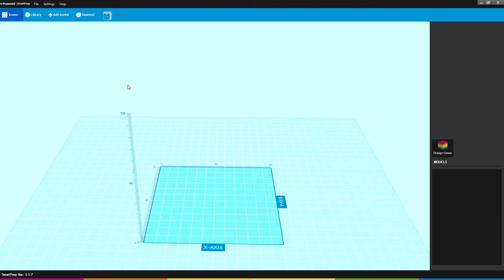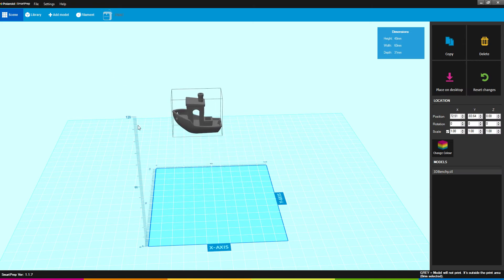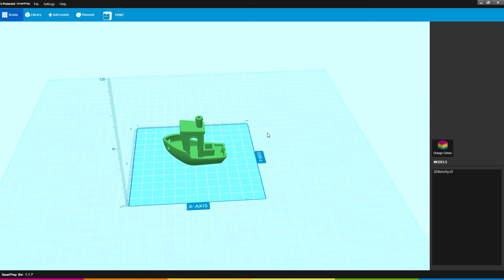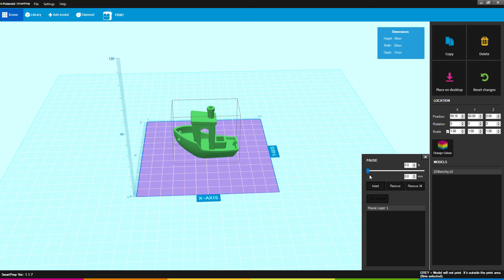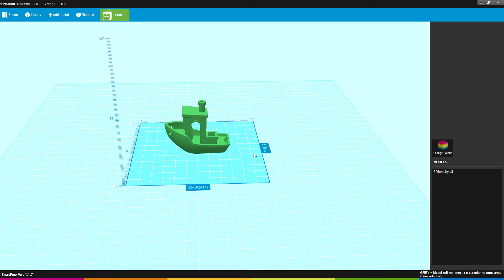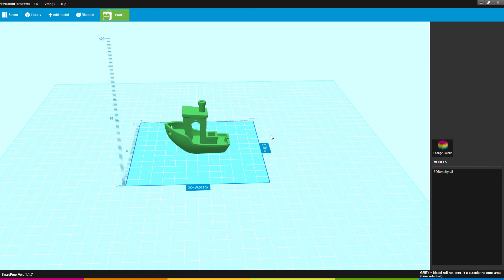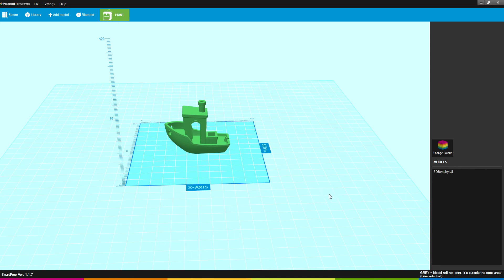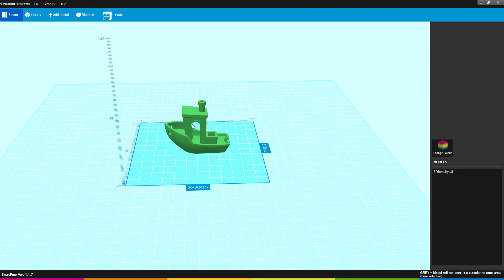Polaroid Smartprep Software Basics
Some basics behind using the SmartPrep software